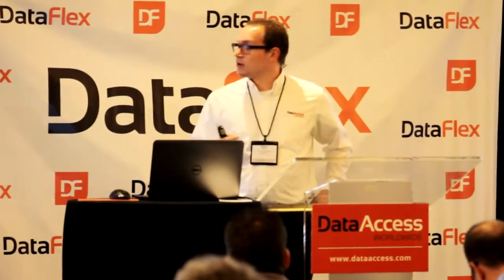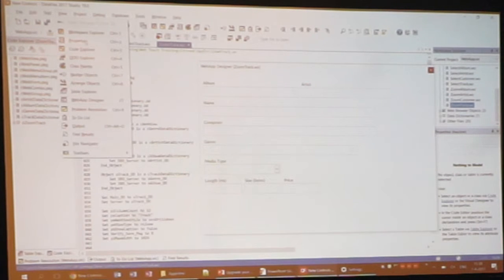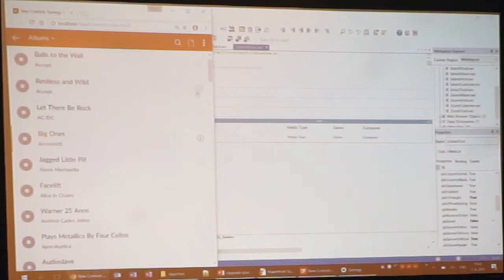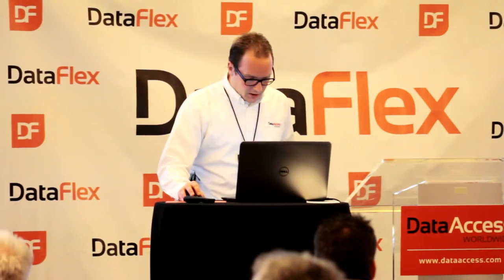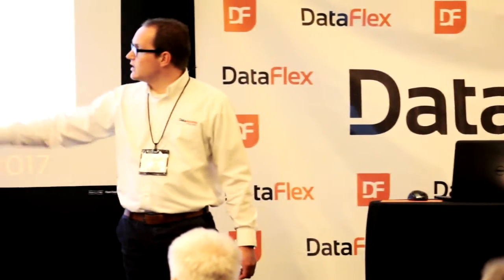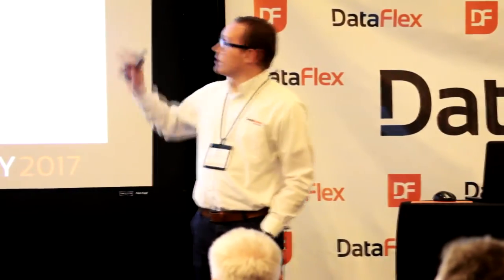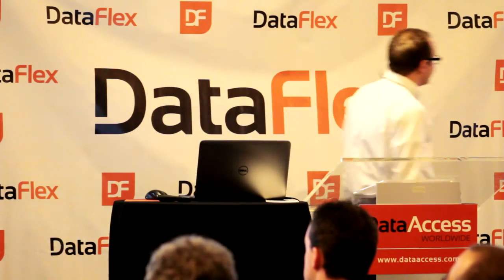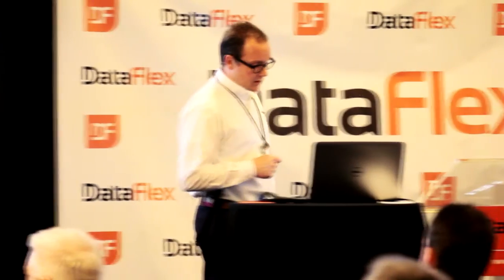Putting the DataFlex 19.0 JSON Parser to Work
Developers asked for it, and now DataFlex 2017 supports a JSON parser. In this presentation find out to use this parser to create JSON documents, read JSON documents, and exchange JSON documents using HTTP.

Download/view the PowerPoint presentation the presenter showed during their session Synergy2017_Presentations/Synergy2017_HWibier_PuttingDataFlex19JSONparserWork.pdf